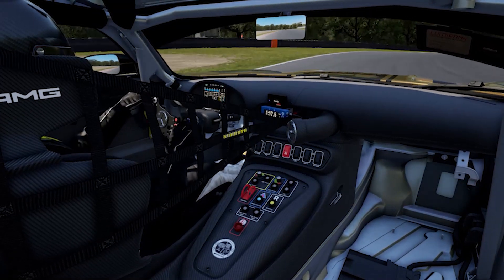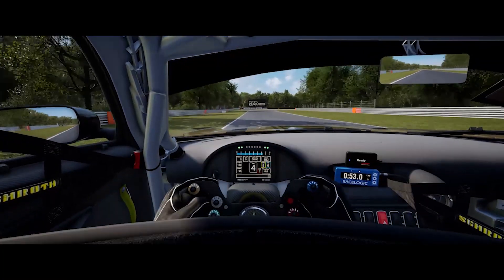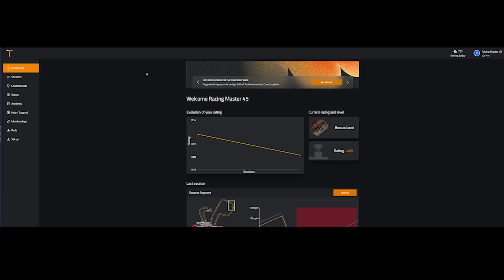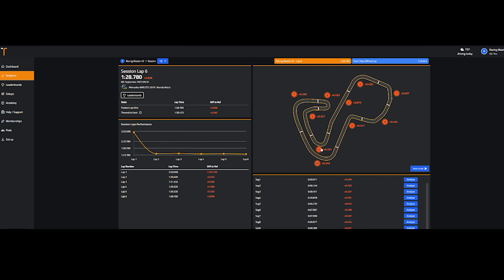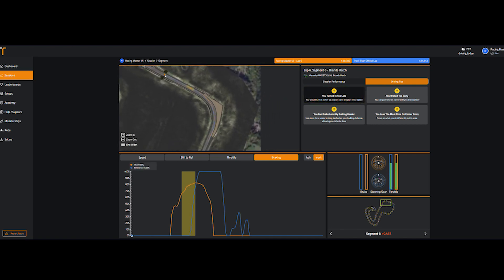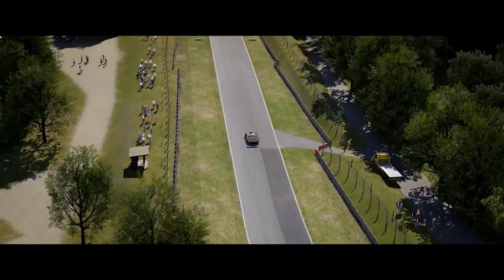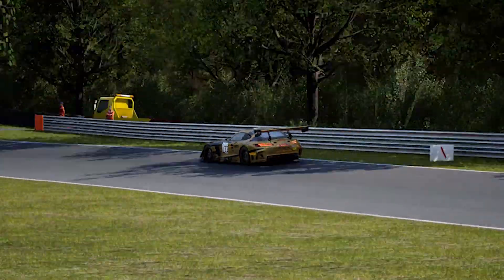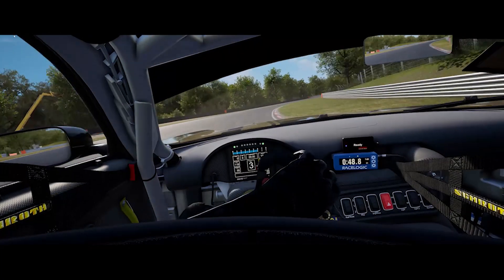How To Use Track Titan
Hey guys! In this video I'm going to tell you about track titan and show you how to use it to maximize your experience and get fast on track!

NEW AFFILIATE CODE: RM45TT using this code not only gives you 1 month of the plus membership free it also gives you 30% off memberships when signing up and 30% off setup subscriptions.

Check out Track Titans YouTube Channel @TrackTitan

Chapters:
0:00 Intro
0:26 What is Track Titan?
0:42 Making an account
1:03 Setting up the data logger
1:38 Doing your laps
2:03 Showing you around
4:10 Driving tips
4:45 Reading the data
6:03 What I wish it had
6:21 What is Racenet?
6:36 Track Titan vs Racenet
7:08 Outro